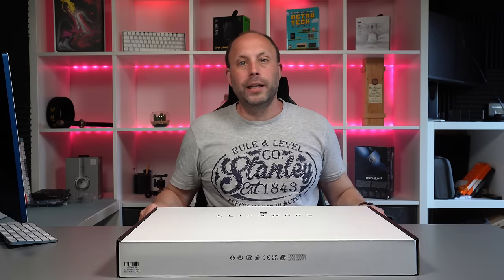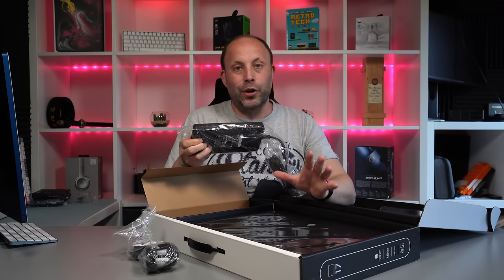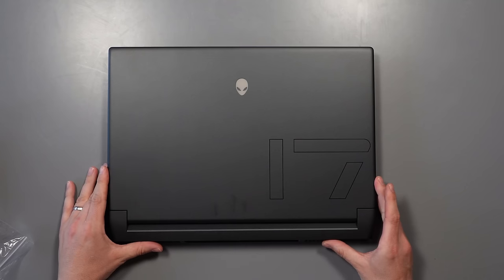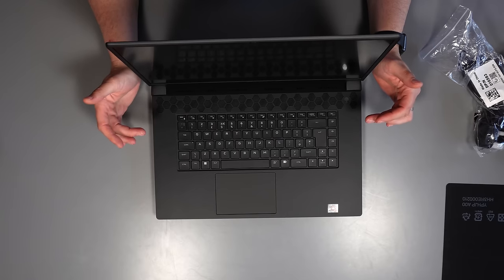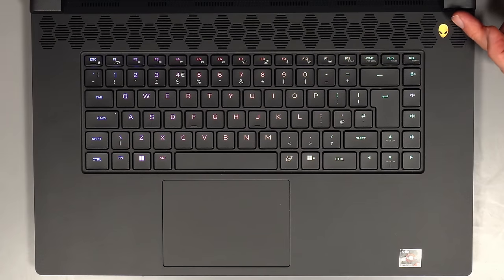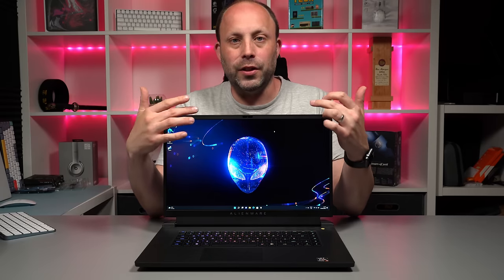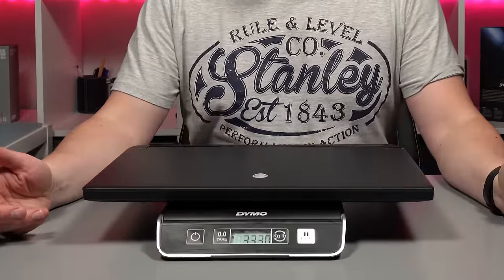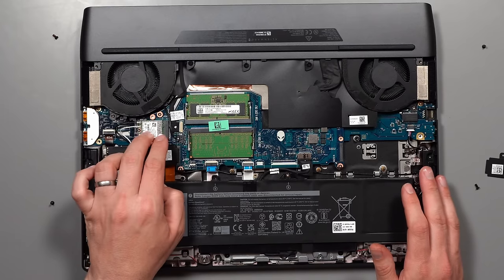Alienware M17 R5 Unboxing, First Impressions and Gameplay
In this video we unbox the new M17r5 with Ryzen 6900HX and RTX 3070ti

***The laptop has a USBC port not a thunderbolt port, sorry for the mistake***